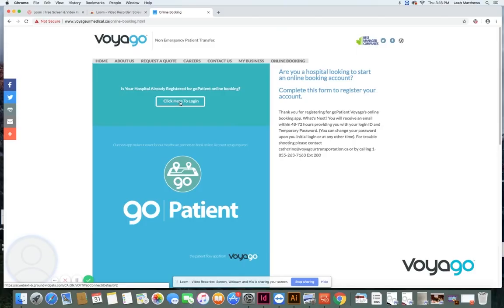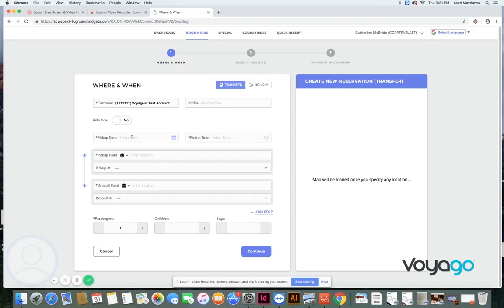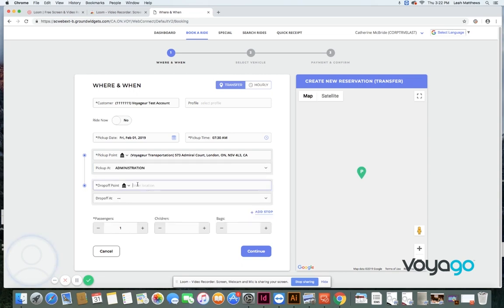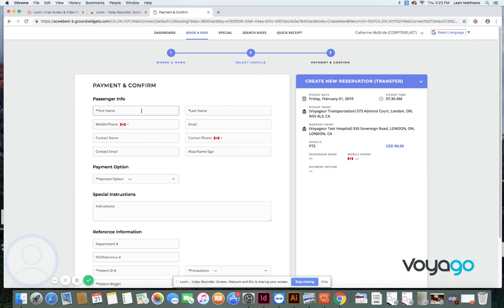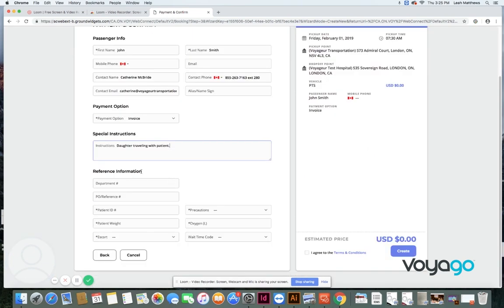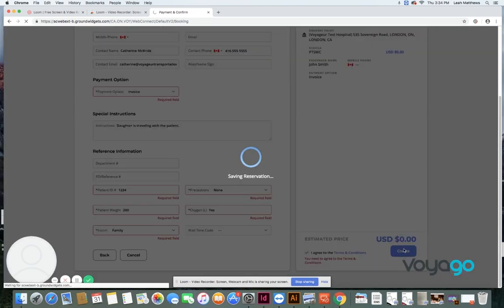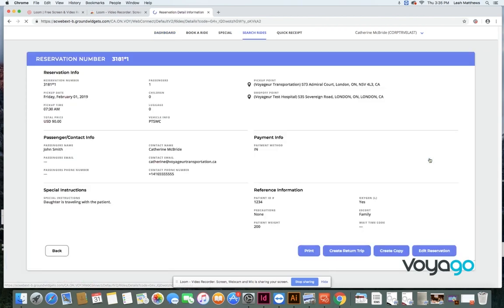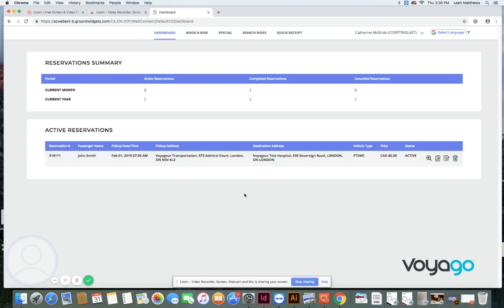Voyago GoPatient App Training Part Two